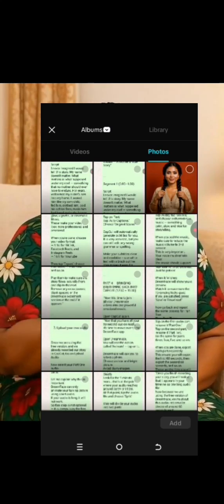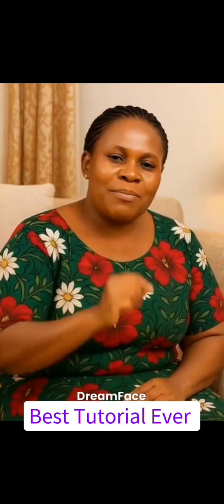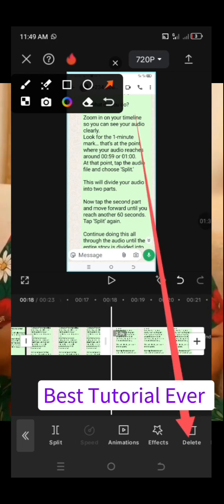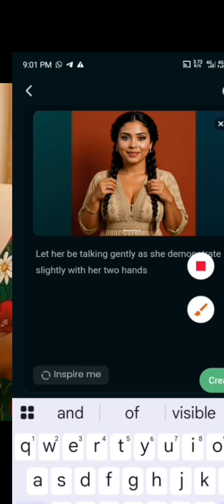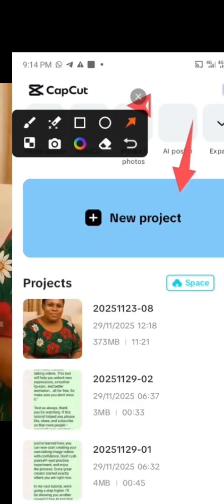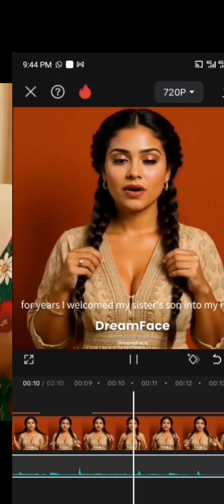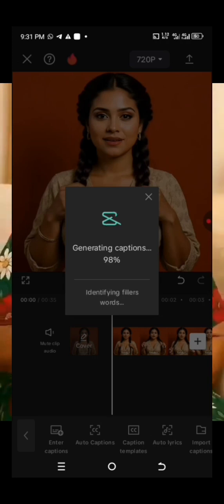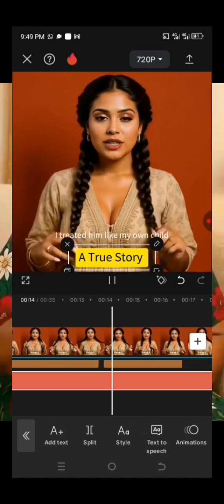Create long video,add background music & subtitles,using free version of AI & capcut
In this video, I will show you exactly how to use the free version of DreamFace and CapCut to create powerful, emotional storytelling videos — all using your phone and completely free.

You will learn how to:
✔ Turn your photos into talking videos using DreamFace (free version)
✔ Use your own voice or select an AI voice
✔ Add natural expressions and lip-sync for smooth talking
✔ Import your video into CapCut for professional finishing
✔ Add background music that fits your story
✔ Create clean subtitles that keep viewers engaged
✔ Export your final video in high quality for YouTube.

This tutorial is perfect for:
– New YouTubers
– Emotional storytelling creators
– Content creators who want free tools
– Anyone who wants to create talking-photo videos without spending money

Everything used in this video is 100% free.

Get ready — by the end of this lesson, you will be able to create emotional storytelling videos that look professional and touch the hearts of your viewers.